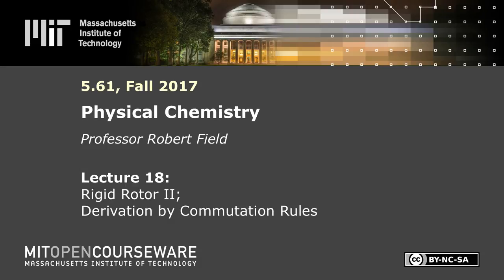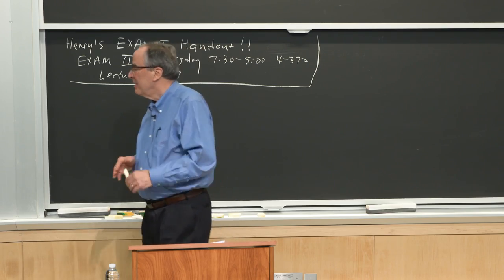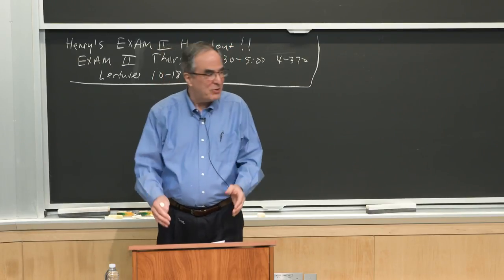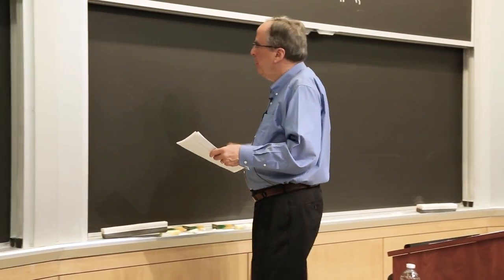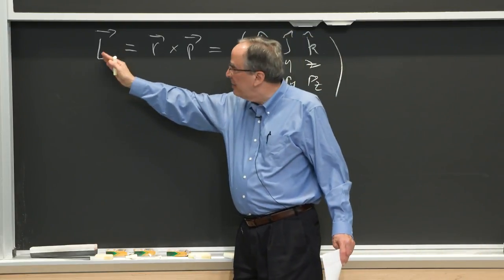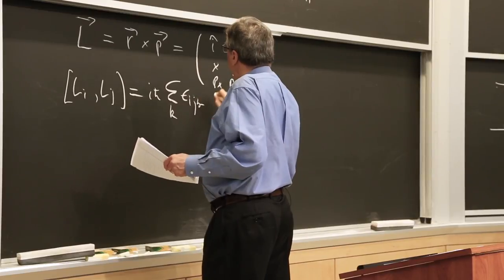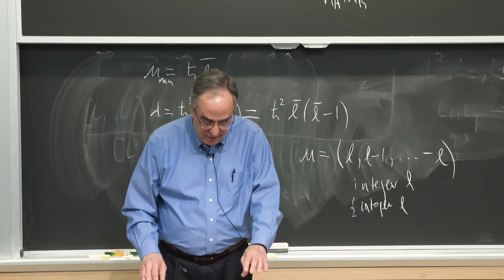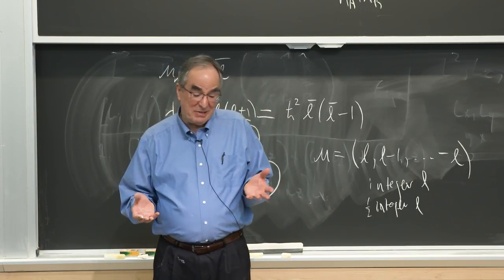18. Rigid Rotor II. Derivation by Commutation Rules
MIT 5.61 Physical Chemistry, Fall 2017
Instructor: Professor Robert Field

This lecture covers the rigid rotor and derivation by commutation rules. Angular momentum is a central theme of this lecture.